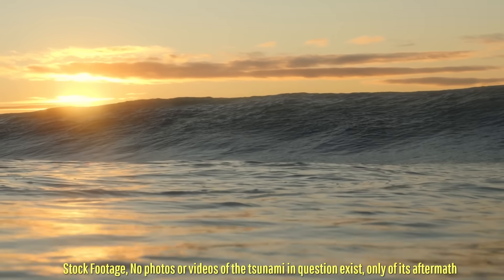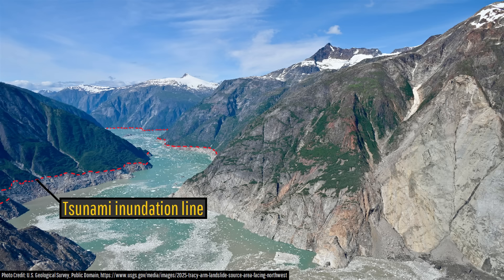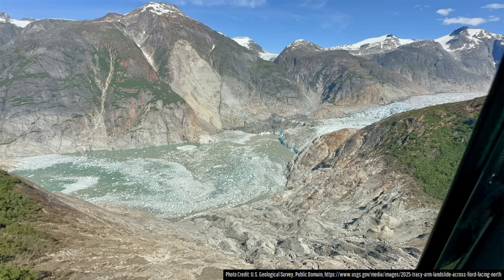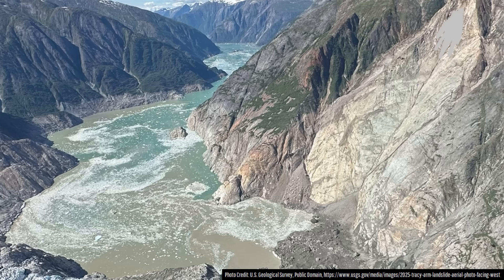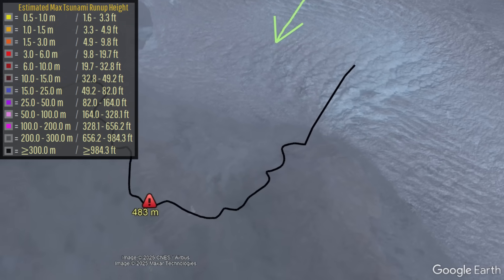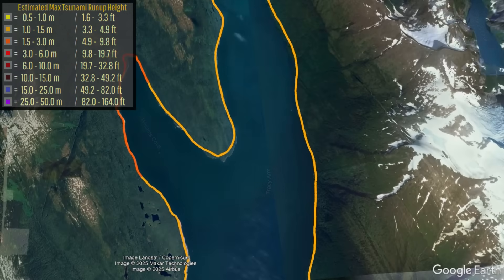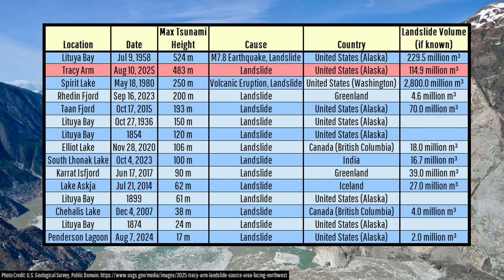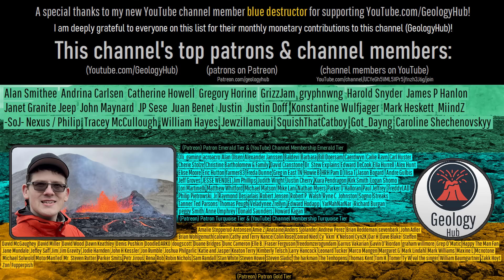A 1,585 Foot Megatsunami Just Struck Alaska; This is Its Devastation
On Sunday, a 1,585 foot high megatsunami struck a portion of Alaska, leading to widespread devastation which greatly changed the landscape. Thankfully, no one was harmed because the second tallest tsunami ever recorded thankfully had its worst extents confined to a remote fjord.

Thumbnail Photo Credit: This work "Wave99", is a derivative of a photo (resized, cropped, decreased brightness of bright areas in image, increased darkness of dark areas in image, text overlay, overlaid with GeologyHub made graphics (the image border & the GeologyHub logo)) from "Glass Ceiling", by: James Loesch, jal33, 2016, Posted on Flickr, Flickr account CC BY 2.0. "Wave99" is used & licensed under CC BY 2.0 by Youtube.com/GeologyHub

Note: Since no images exist of the megatsunami while it was still moving, only its aftermath, the thumbnail of today's video is merely an image taken in another location unrelated to the megatsunami in Alaska.

Sources/Citations:
[1] U.S. Geological Survey
[2] NOAA
[3] 2020, Strzelecki, M. C. and Jaskólski, M. W., European Geosciences Union; Arctic tsunamis threaten coastal landscapes and communities – survey of Karrat Isfjord 2017 tsunami effects in Nuugaatsiaq, western Greenland, Nat. Hazards Earth Syst. Sci., 20, 2521–2534, 2020.
[4] D. Miller, “Giant Waves in Lituya Bay Alaska”, USGS, Geological Survey Professional Paper 354-C.
[5] 2018, Higman, B., Shugar, D.H., Stark, C.P. et al, Springer Nature, Scientific Reports.; The 2015 landslide and tsunami in Taan Fiord, Alaska. Sci Rep 8, 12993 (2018).
[6] Schöpa, A., Chao, W.-A., Lipovsky, B. P., Hovius, N., White, R. S., Green, R. G., and Turowski, J. M.: Dynamics of the Askja caldera July 2014 landslide, Iceland, from seismic signal analysis: precursor, motion and aftermath, Earth Surf.
[7] Marzban Pouria, Bredemeyer Stefan, Walter Thomas R., Kästner Friederike, Müller Daniel, Chabrillat Sabine, "Hydrothermally altered deposits of 2014 Askja landslide, Iceland, identified by remote sensing imaging", Frontiers in Earth Science, Volume 11, 2023, DOI: 10.3389/feart.2023.1083043, ISSN: 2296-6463, CC BY 4.0
[8] Donati D, Stead D, Geertsema M, Bendle JM, Menounos B and Borgatti L (2022) Kinematic Analysis of the 2020 Elliot Creek Landslide, British Columbia, Using Remote Sensing Data. Front. Earth Sci. 10:916069. doi: 10.3389/feart.2022.916069
[9] Franco, Andrea & Schneider-Muntau, Barbara & Roberts, Nicholas & Clague, John & Gems, Bernhard. (2021). Geometry-Based Preliminary Quantification of Landslide-Induced Impulse Wave Attenuation in Mountain Lakes. Applied Sciences. 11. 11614.
[10] Jiajia Wang, Steven N. Ward, Lili Xiao, Numerical simulation of the December 4, 2007 landslide-generated tsunami in Chehalis Lake, Canada, Geophysical Journal International, Volume 201, Issue 1, April 2015, Pages 372–376,
[11] Kristian Svennevig et al. ,A rockslide-generated tsunami in a Greenland fjord rang Earth for 9 days.Science385,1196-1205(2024). DOI:10.1126/science.adm9247

0:00 Alaska Megatsunami
0:36 Tsunami Aftermath
1:46 Landslide Site
2:55 Megatsunami Heights
4:13 2nd Tallest Tsunami